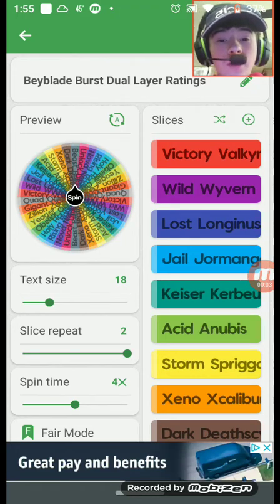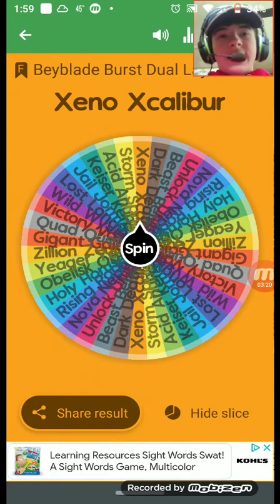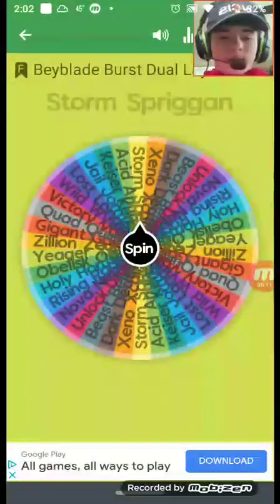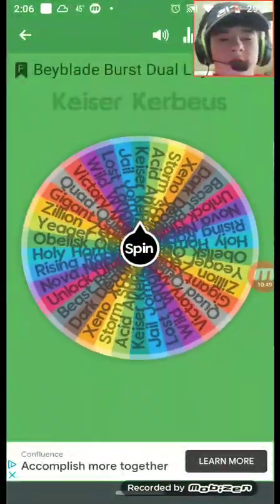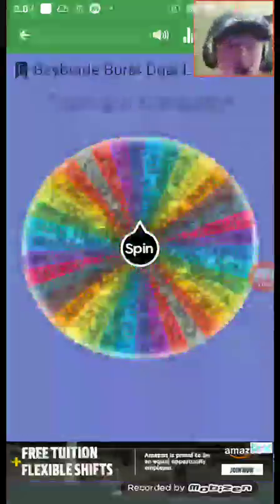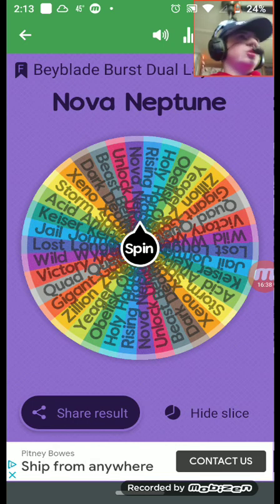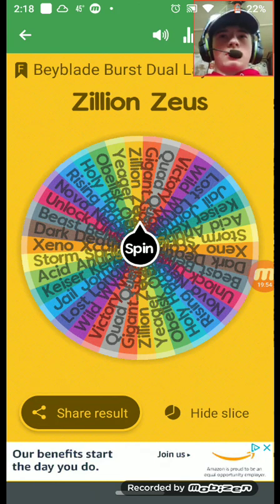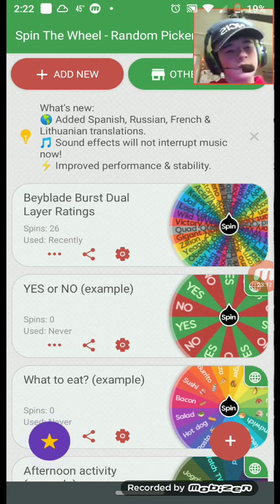RATING DUEL LAYERS BY THEIR GIMMICKS AND ATTRIBUTES